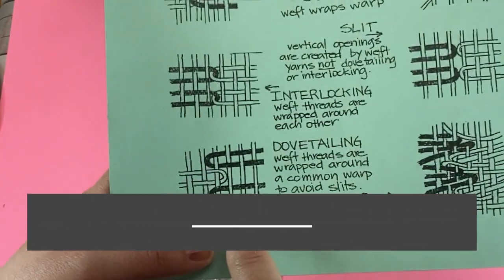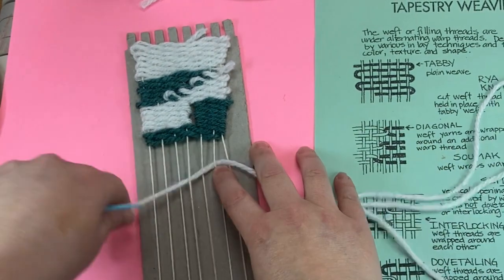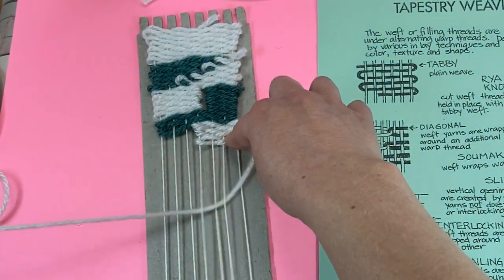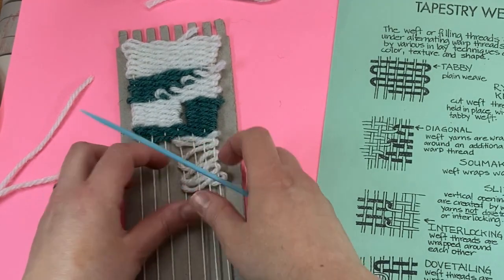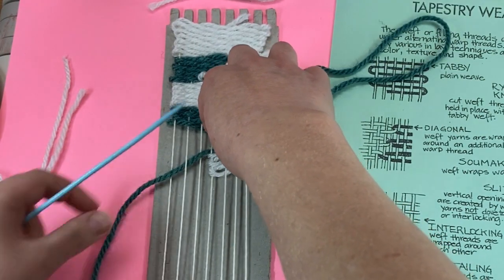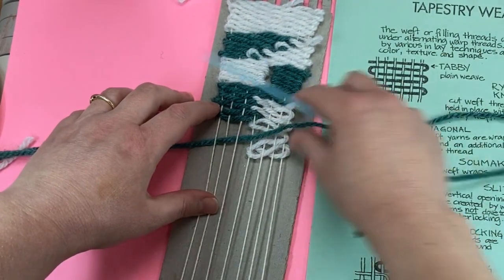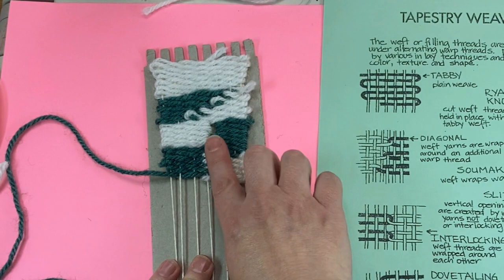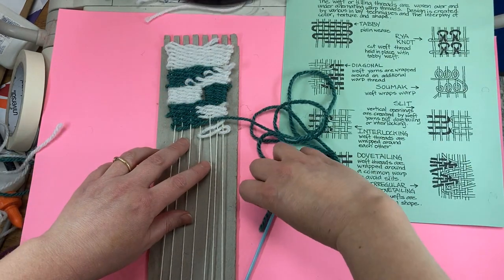Dovetailing and Irregular Dovetailing